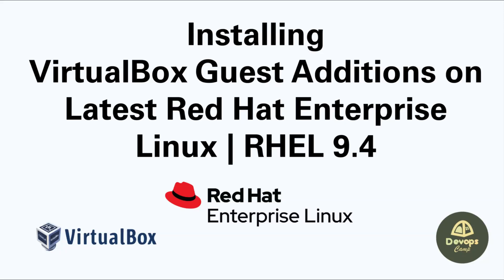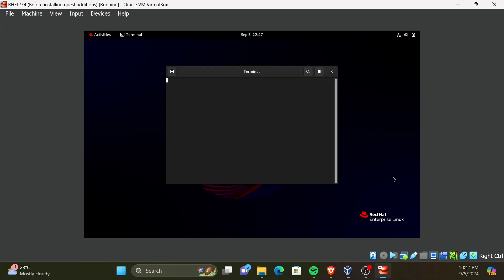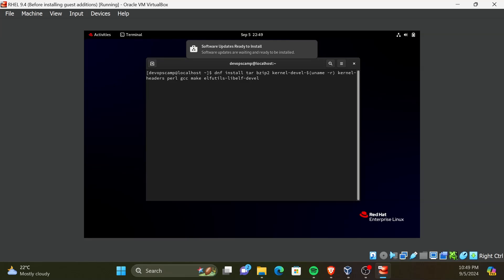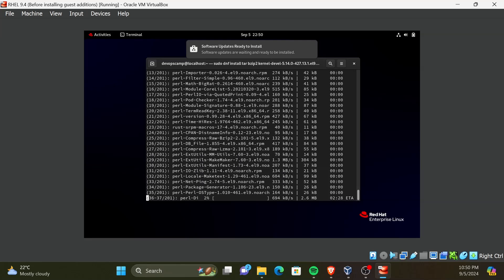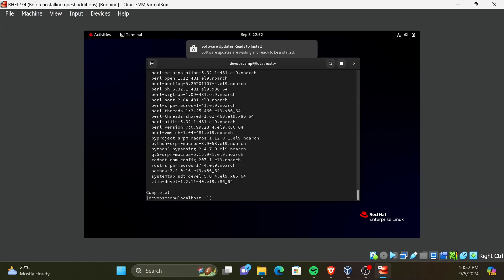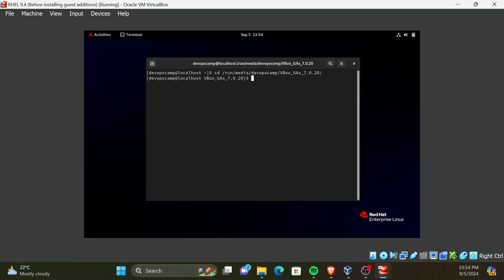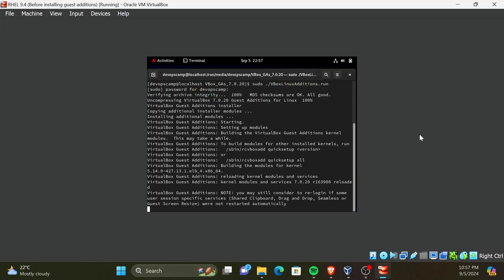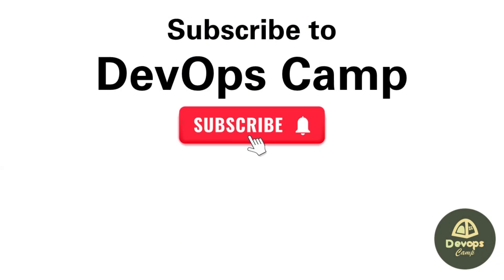How to Install VirtualBox Guest Additions on Red Hat Linux | RHEL 9.4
Struggling with performance issues in your Red Hat Enterprise Linux 9.4 VM?

In this tutorial, we’ll guide you through installing VirtualBox Guest Additions to optimize your RHEL virtual machine. By installing Guest Additions, you’ll enable seamless mouse integration, full-screen compatibility, shared clipboard functionality, and more. Follow along as we walk you step-by-step to make your VM run smoother and enhance your productivity with these powerful features!

Commands:

$ dnf install tar bzip2 kernel-devel-$(uname -r) kernel-headers perl gcc make elfutils-libelf-devel
$ cd /run/media/`whoami`/VB*
$ sudo ./VBoxLinuxAdditions.run